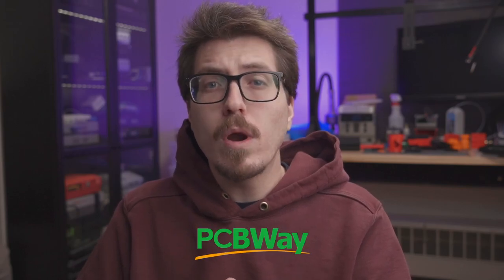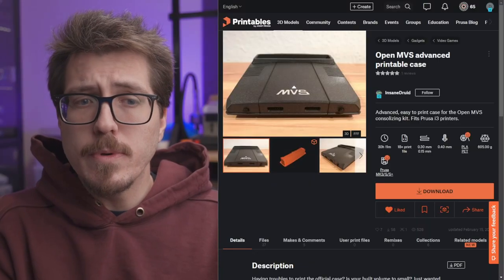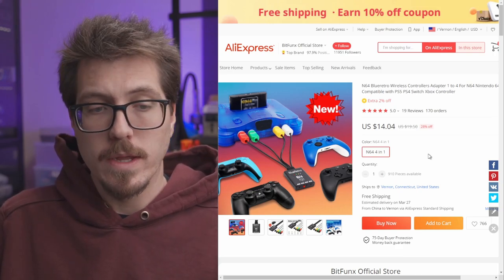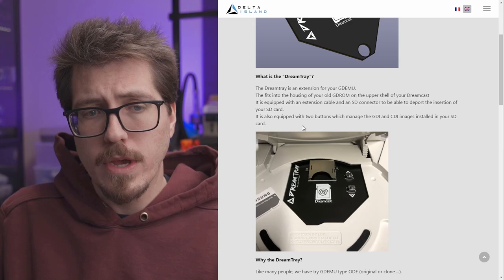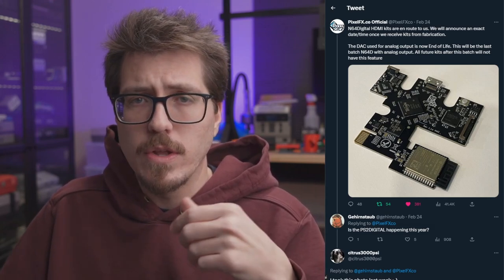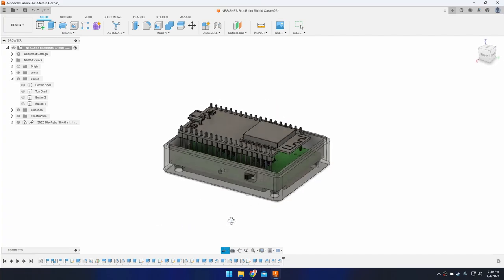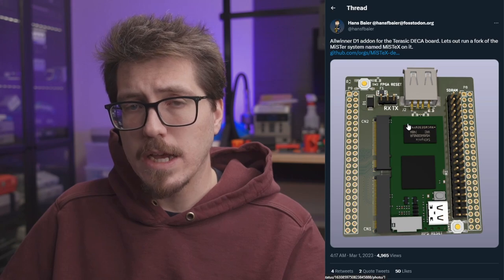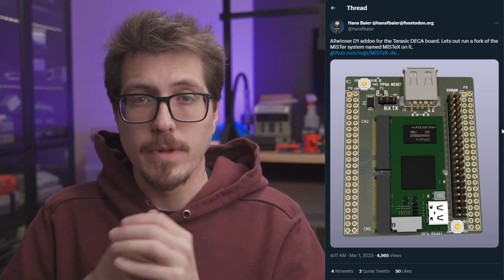New MiSTer Fork Works With Other FPGAs - Retro Modding News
PCBWay offers plenty of services for retro modders, including custom PCB manufacturing and assembly, 3D printing, injection molding, and CNC machining!

3D printed case for Sannni cart reader, 3DS consolizer coming next from GameBox, and new MiSTer fork could see cores running on more FPGAs.

Chapters:
00:00 - Sanni Cart Reader 3D Printed Enclosure
01:16 - Alternative OMVC Case
03:02 - New BitFunx BlueRetro Adapters
04:55 - PCB GDEMU SD Card Mount
05:49 - 3DS Consolizer Update
07:20 - PS2Digital Teaser
09:16 - PCBWay
09:59 - New MiSTer Form MiSTeX